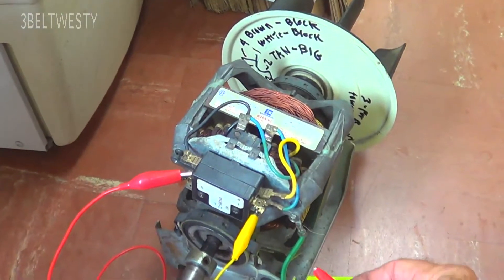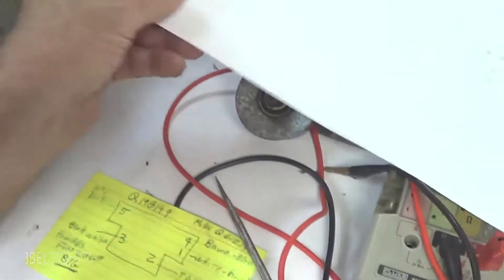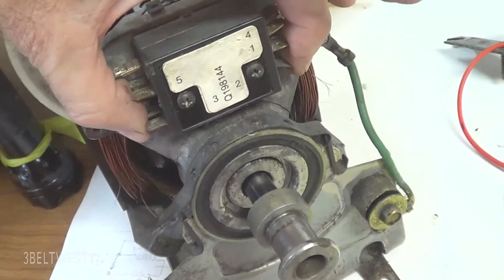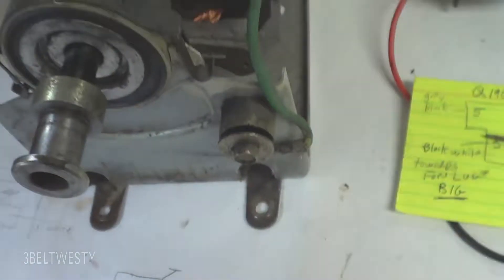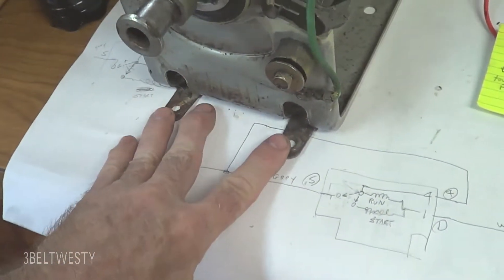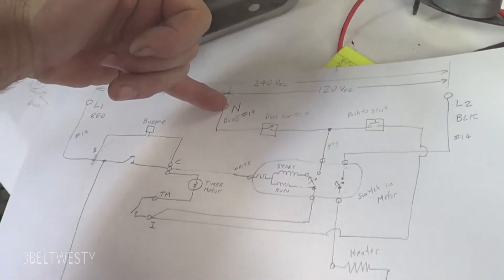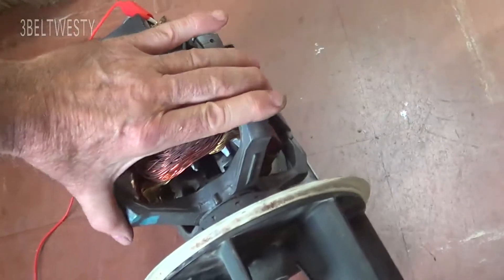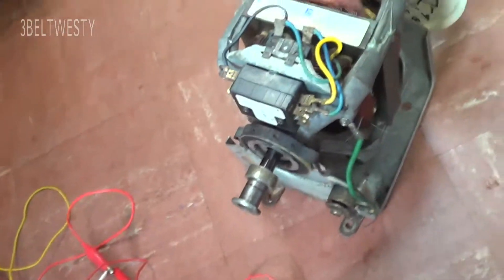Westinghouse Dryer Motor Centrifugal switch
Electric Dryer Motor from 1976 or 1977. Investigating how the centrifugal switch works. Motor is 1/4 HP, 115 volts ac 1725 Rpm.

3beltwesty 8k sny